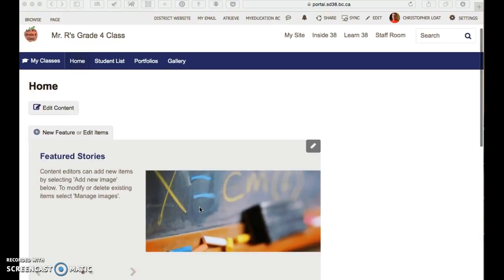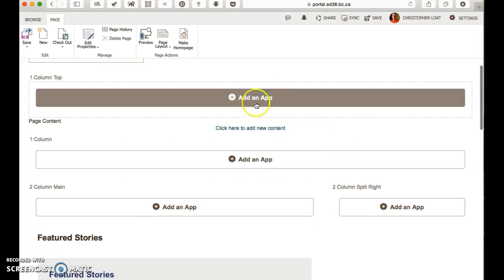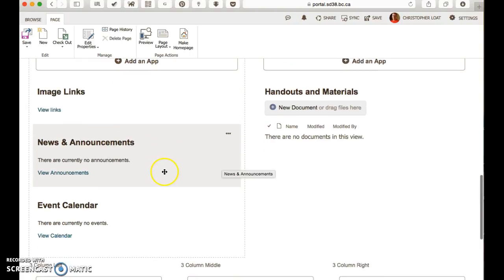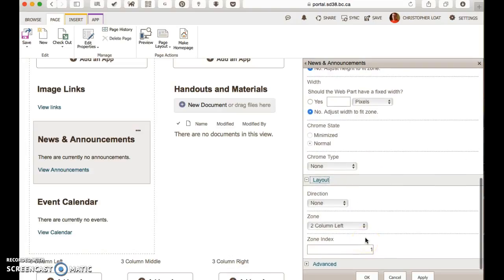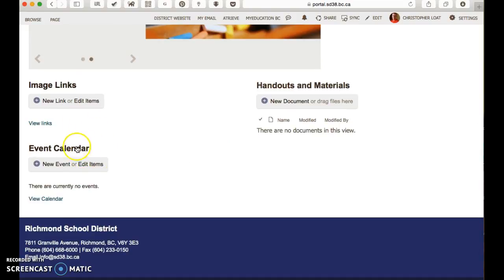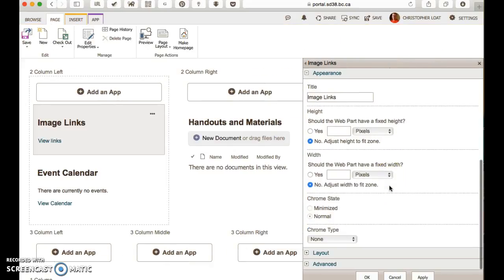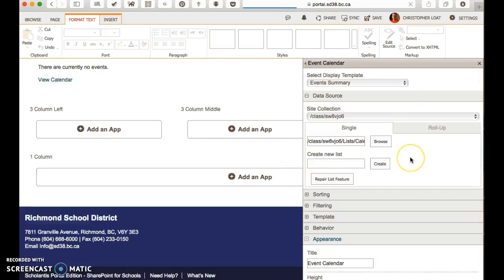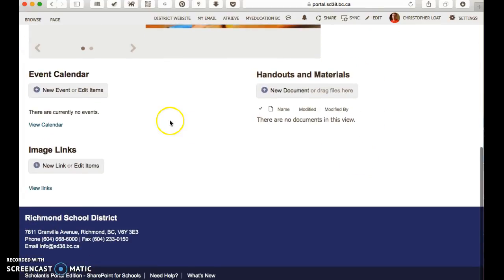Reorganizing The Look of Your Class Site